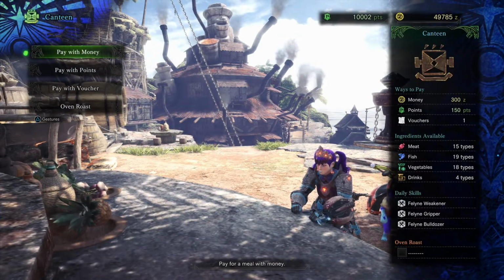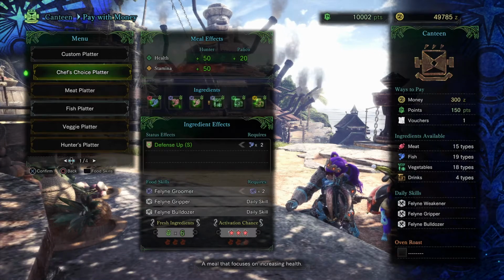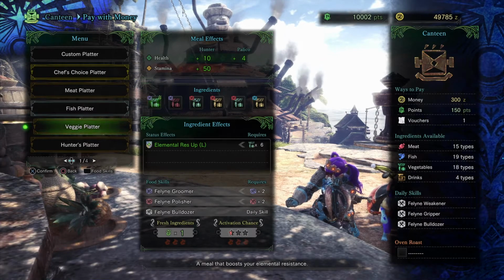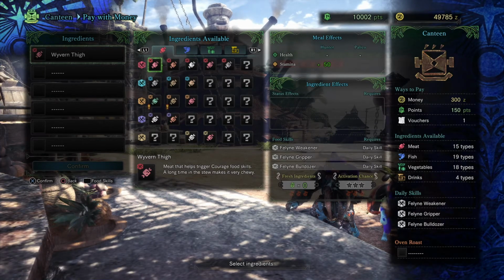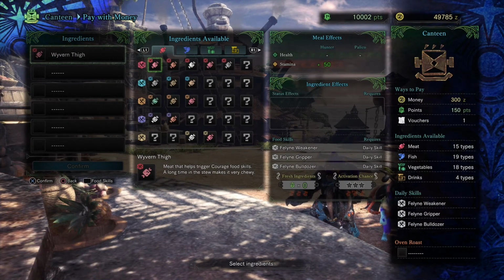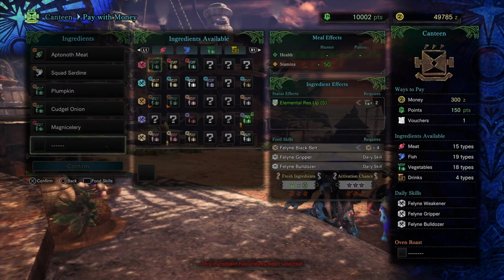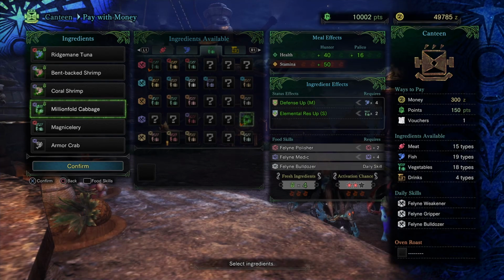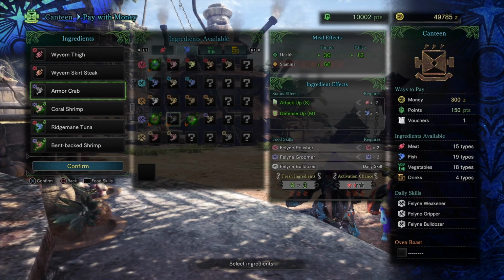Monster Hunter: World - How to cook and prepare food tutorial!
Add me on PSN: Vogen
Cooking tutorial for those new to Monster Hunter: World

How to maximize health benefits and buff our hunters so they are more prepared for the hunt!

Finally a cooking guide!

Increased volume and clarity as per request

add my on psn: Vogen